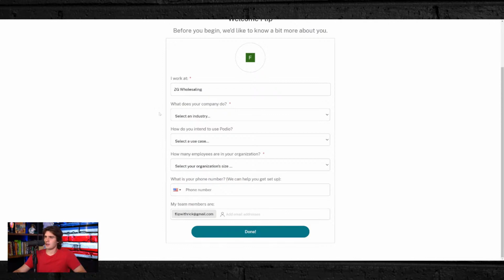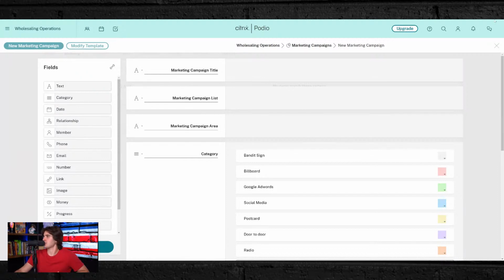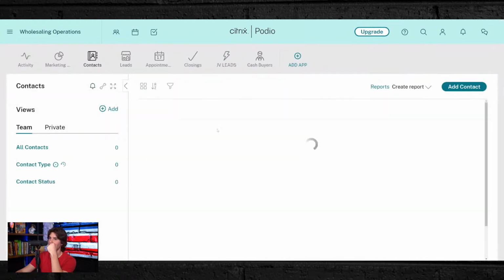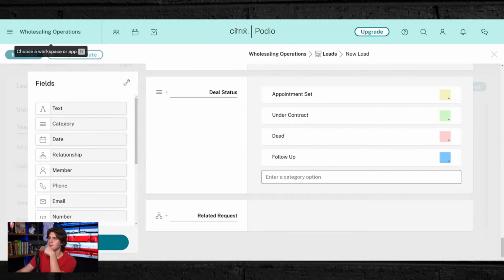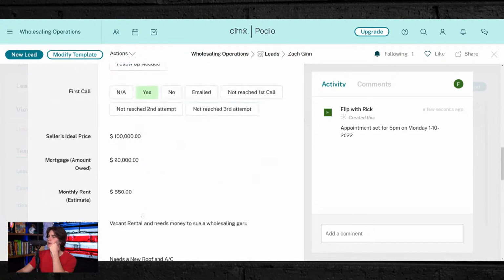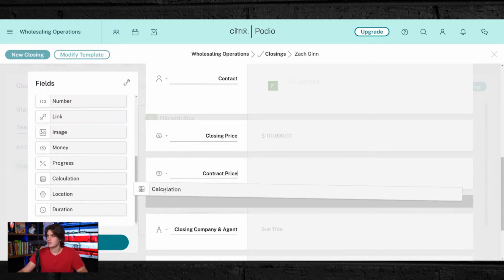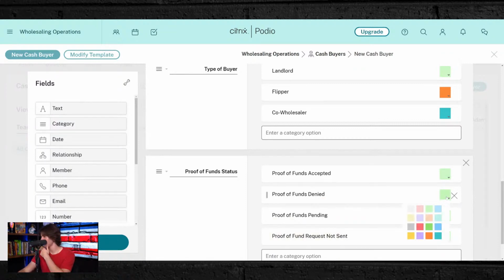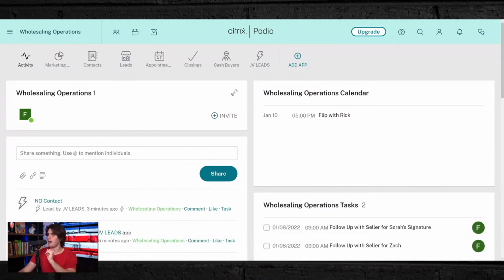FREE & SIMPLE Podio SETUP Tutorial Guide for Beginners in Real Estate Wholesaling! (2022)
In todays video you can watch Zach Ginn setup the Podio CRM for FREE for real estate wholesaling and for beginners in wholesaling real estate! Podio is the best free crm that many people use in wholesaling real estate. Podio is a great way to organize all of your wholesale real estate leads. I'm going to show you how to setup Podio the RIGHT WAY for maximum productivity and success for 2021 for wholesaling real estate. This Podio FREE CRM Setup Guide is also great for Real Estate Investors, Real Estate Wholesalers, Fix & flippers, Real Estate Agents, and Realtors!

📚FREE RESOURCES!📚

👇  LET’S CONNECT! 👇

God Bless